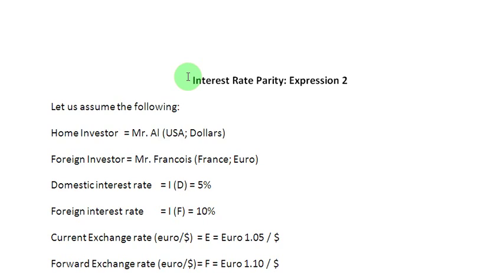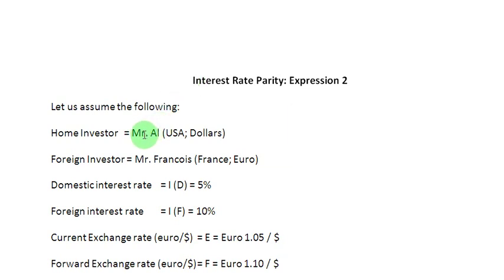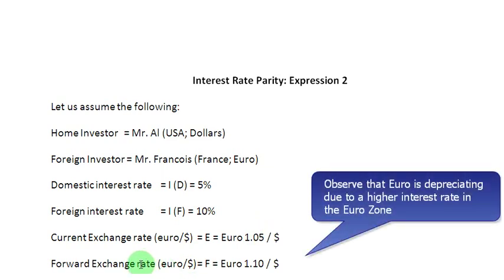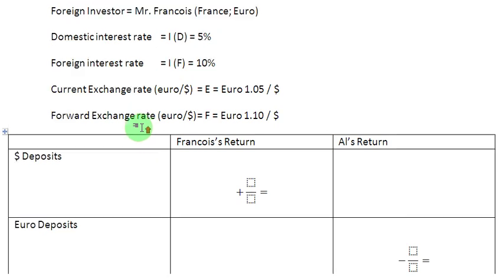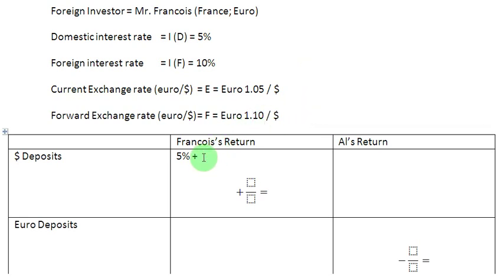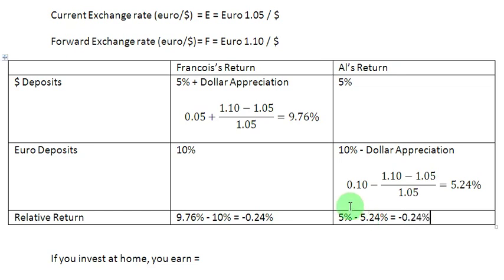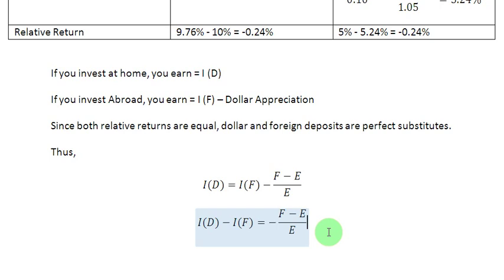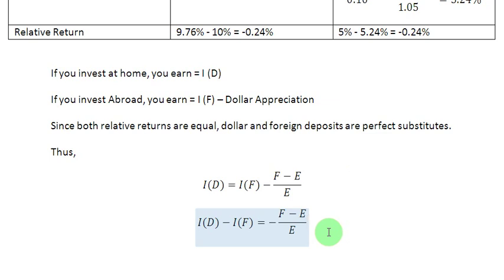Interest Rate Parity: Expression 2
An introduction to Interest Rate Parity